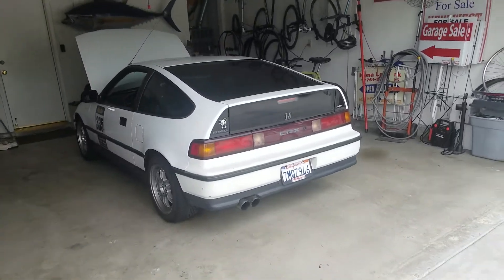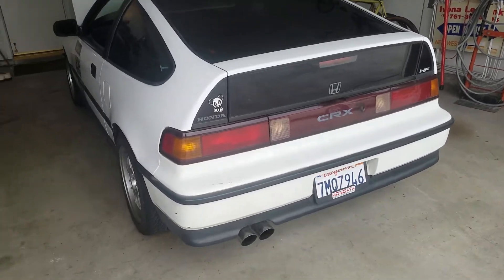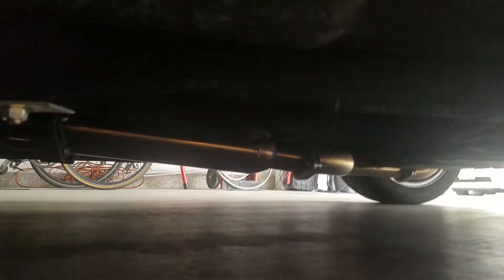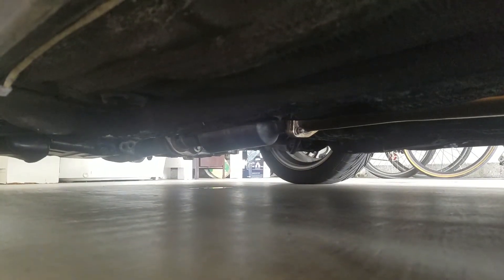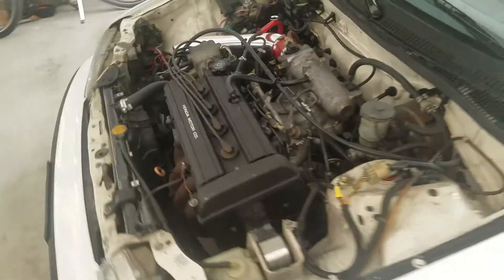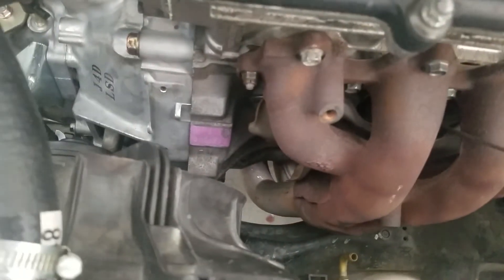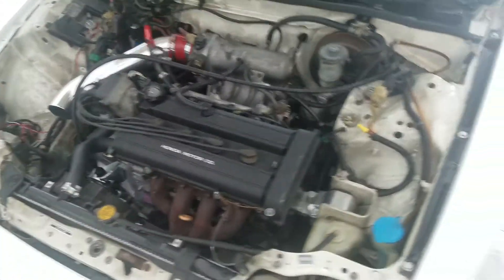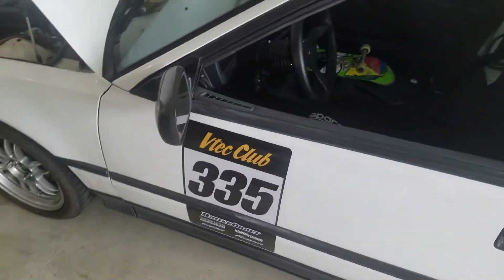CRX B20b High Comp Full Exhaust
Note: I was not running a filter for testing reasons, original filter appeared to be overly restrictive. Yes, I run a pod filter at all times.

Details:
-JDM B20b P75 head & Manifold w/ OEM exhaust manifold
-2.25 CRX Ebay pre-bent piping and resonator
-Magnaflow Axle back exhaust
-Magnaflow CAT